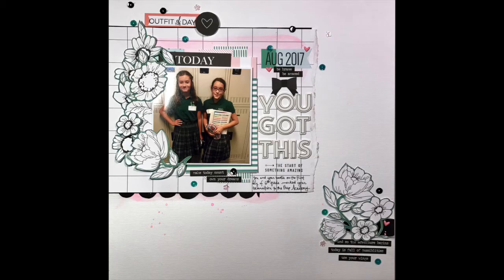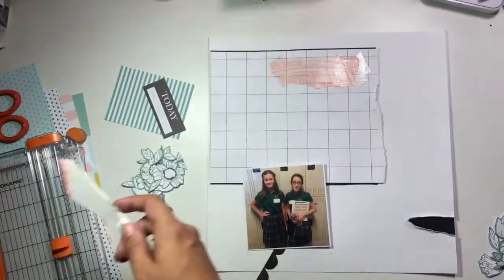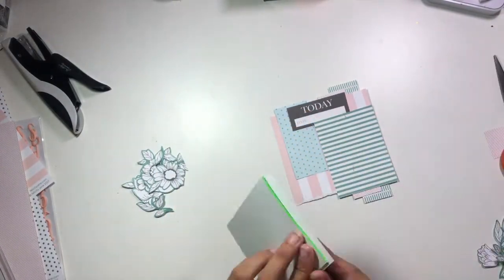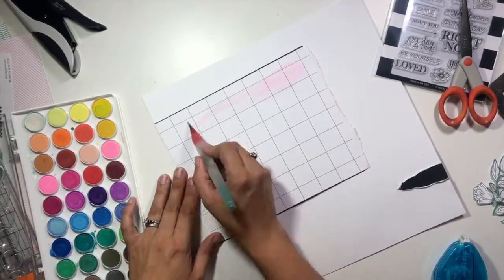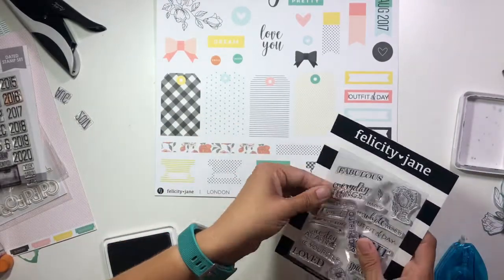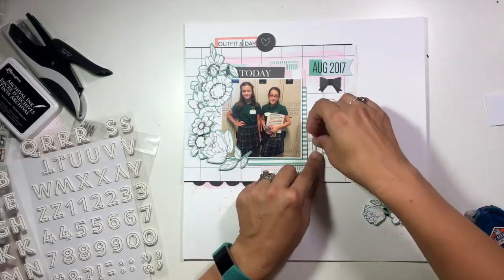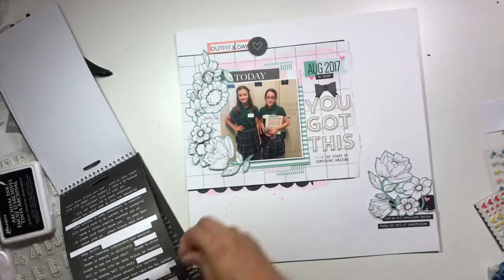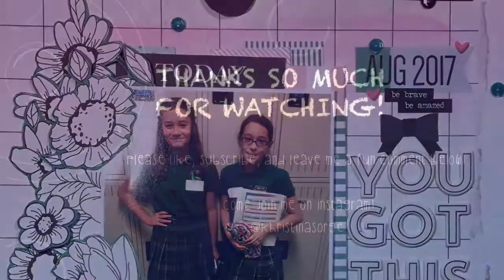Process Video: You Got This (SMS Scraplift of Jen Schow)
This week at SMS, we are scraplifting the uber-talented Jen Schow and I loved pulling out all of my old Felicity Jane kits to recreate her look.

From the SMS store, I used: black tie event and fairy season sequins which are just SO beautiful!